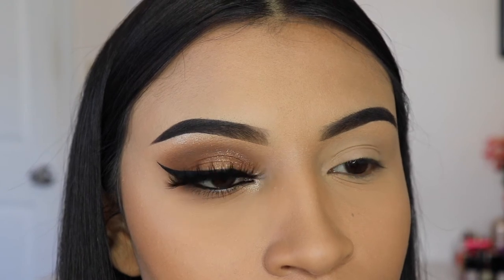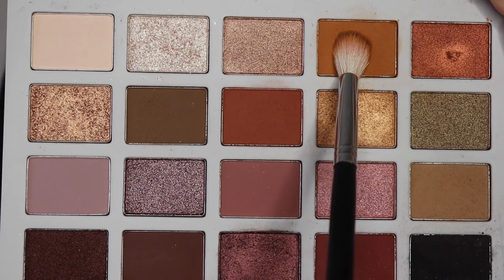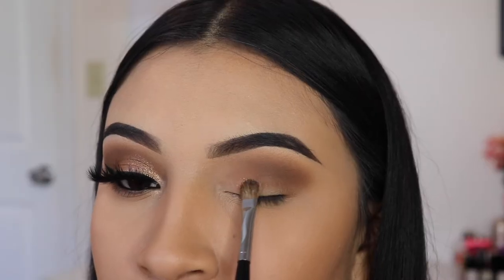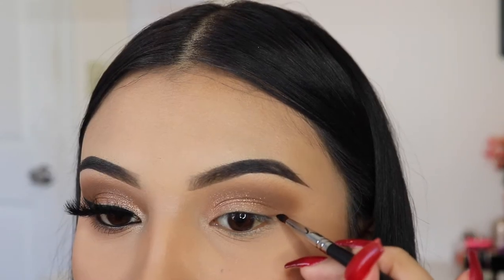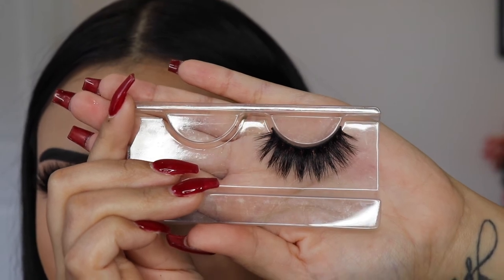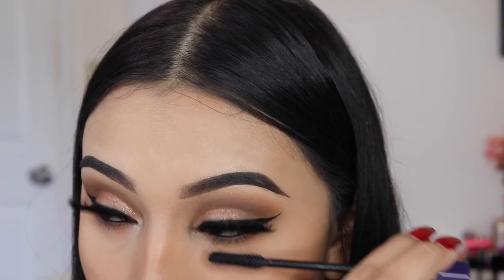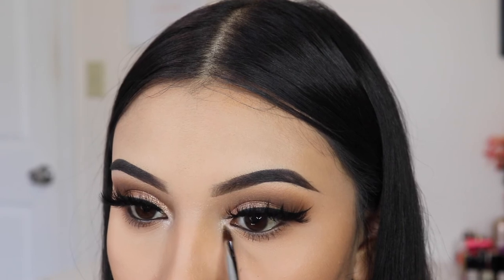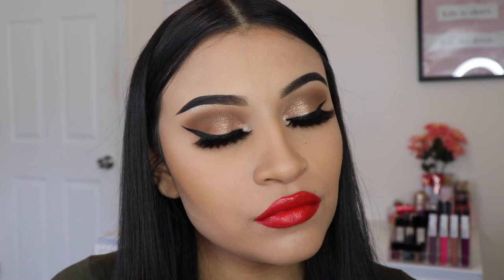Thanksgiving Makeup Tutorial 2020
Thanksgiving Makeup tutorial 2020 using the Morphe x Maddison Channel Surfing Artistry Palette.

Details:

Brushes used- MORPHE:M573,M443,M441
                           SEPHORA- 40,15
Lips-                 MORPHE: Lip crayon "YOLO"

Mascara-         BELIEVE BEAUTY: Volumin eyes mascara

Eyelashes-       MINKED LUXURY LASHES: ig-  @_minkedluxurylashes_

Eyeliner-           MORPHE: Jet gel liner

Eyebrows-        ANASTASIA BEVERLY HILLS- Pomade Ebony